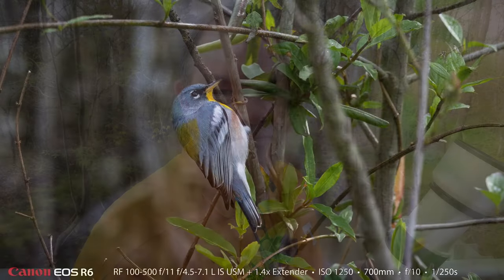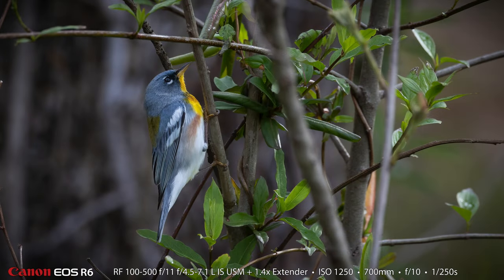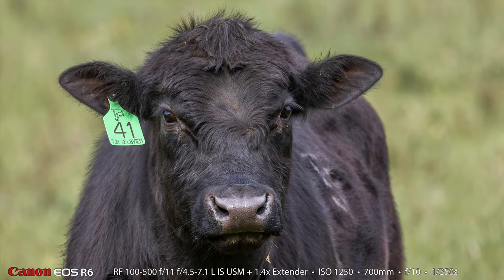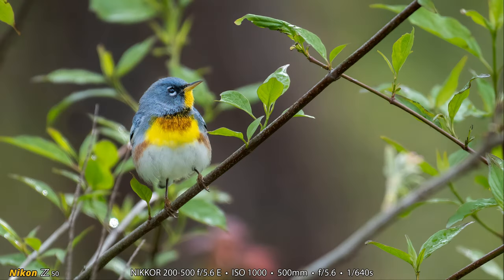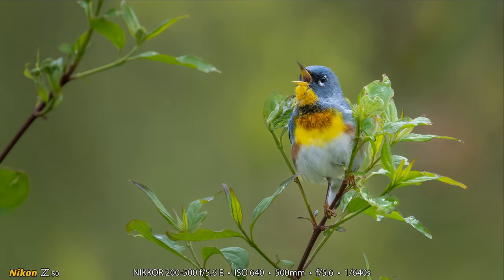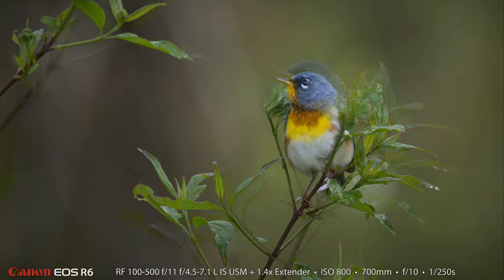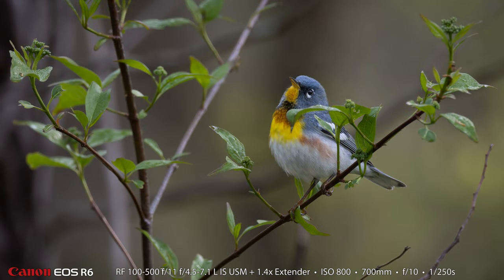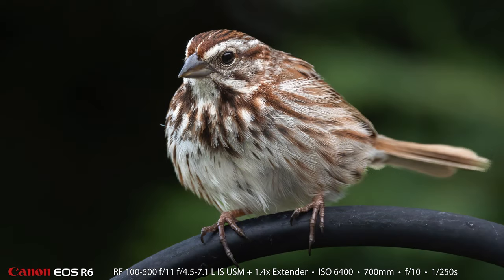Northern Parula Migratory Warbler Photography • Nikon Canon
Heather and I go to Percy's secret birding location and photograph a beautiful Northern Parula which is a beautiful and colorful migratory warbler! It was a lifer or first time sighting and photographing for both of us so we were very excited! I used my Canon EOS R6 and the RF 100-500 lens with the RF 1.4x Extender. Heather used the Nikon Z50, FTZ Adaptor, and the 200-500 F Mount lens.